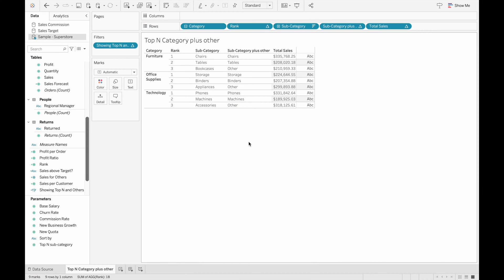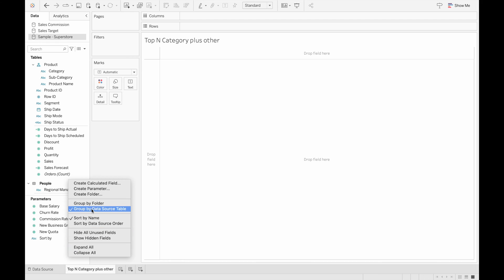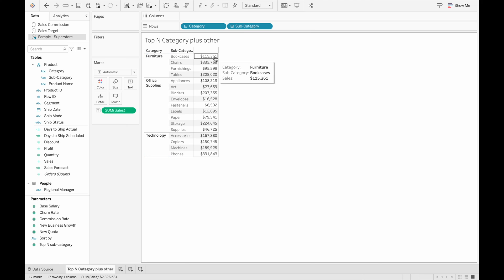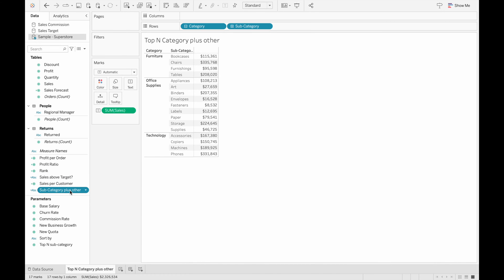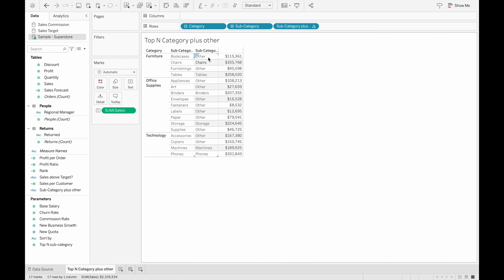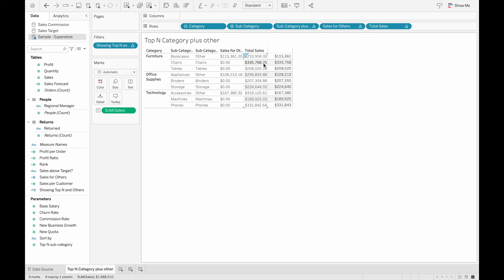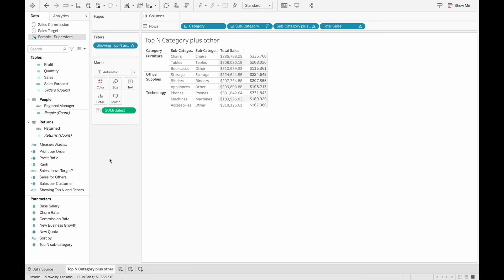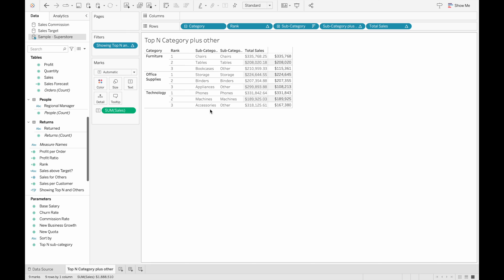Tableau Top N Item ranking with Other tutorial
In this video, I will be going over how to do a top N ranking of sub-categories with an 'other'  rollup of the remaining sub-categories for each category partition using the Sample Superstore Dataset provided by Tableau.

The data can be found when you open up Tableau and instructions to access it are on the Tableau